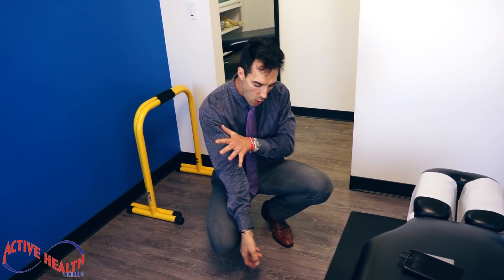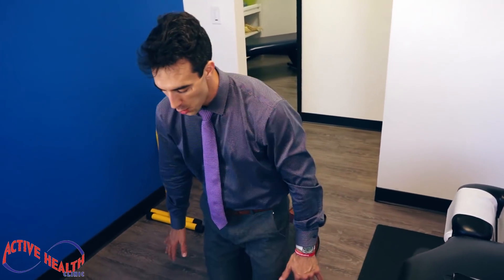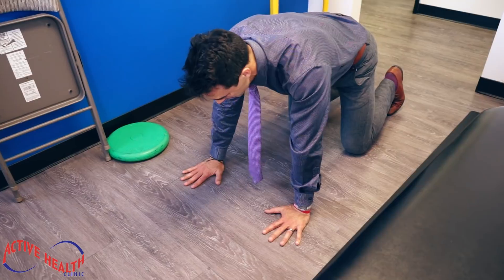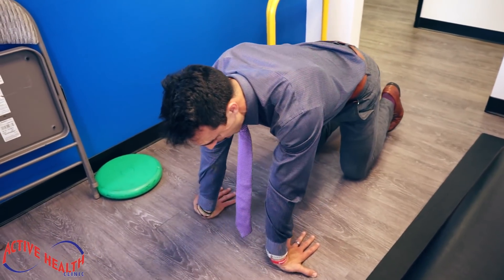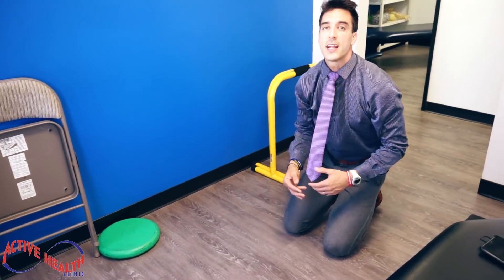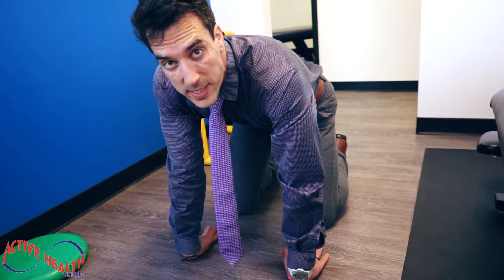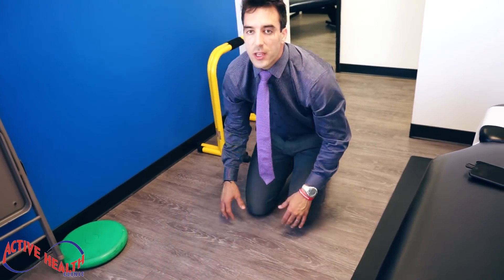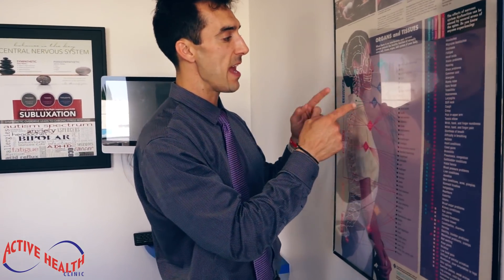Dr. Jason - Get RID of WRIST PAIN 2 (Gone In 5 Minutes)